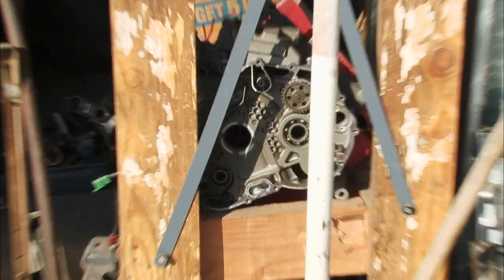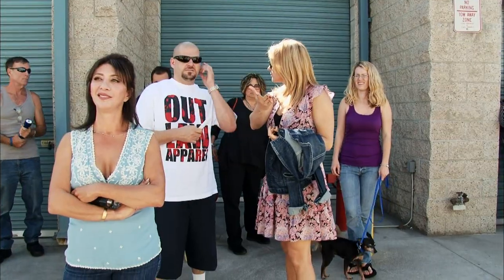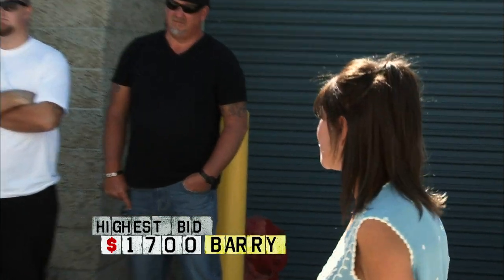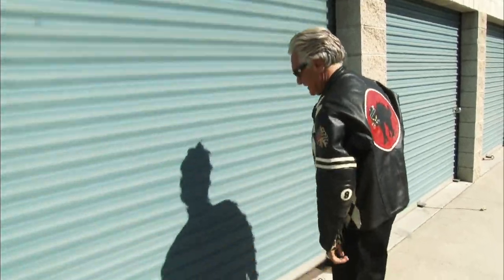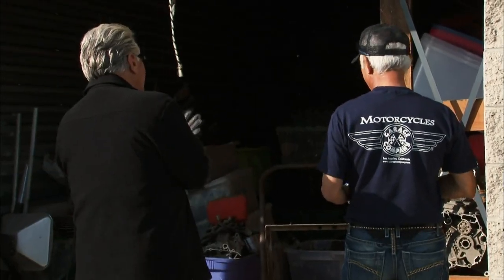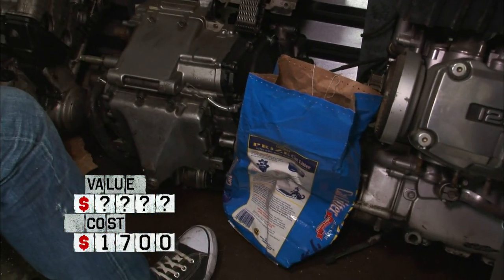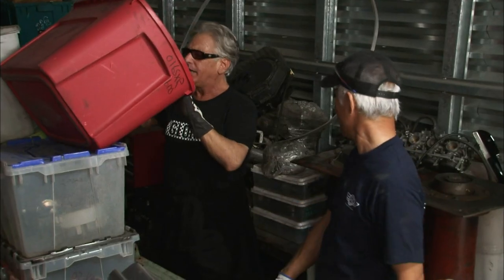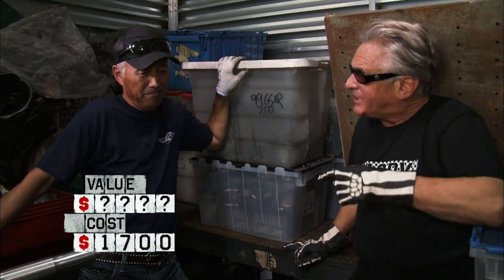Storage Wars: Locker Full of Motorcycle Parts! (S4 Flashback) | A&E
Barry scores big by securing a locker filled with all type of motorcycle parts in this clip from Season 4, Episode 1, Auctioning For Dummies.

Packed with dramatic bidding, intense rivalries and quirky personalities, "Storage Wars" follows treasure hunters Darrell, Brandon, Jarrod, and Brandi as they seek to score big in the high-stakes world of storage auctions.

A&E leads the cultural conversation through high-quality, thought provoking original programming with a unique point of view. Whether it’s the network’s distinctive brand of award-winning disruptive reality, groundbreaking documentary, or premium scripted drama, A&E’s brave storytelling always makes entertainment an art. Visit us at aetv.com for more info.